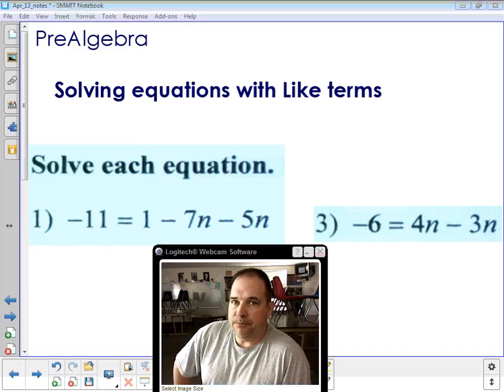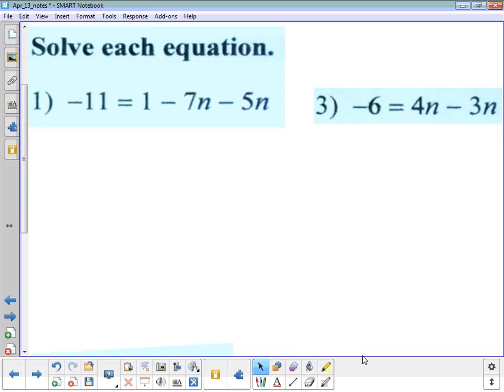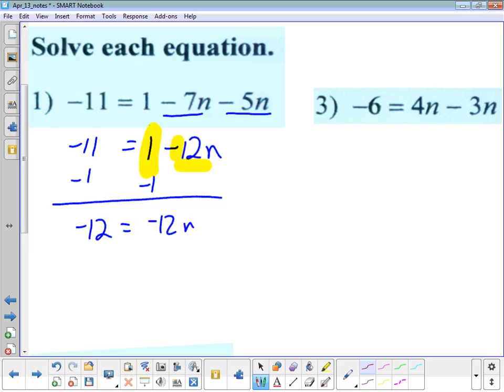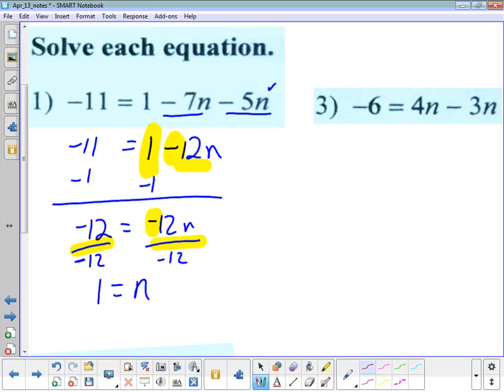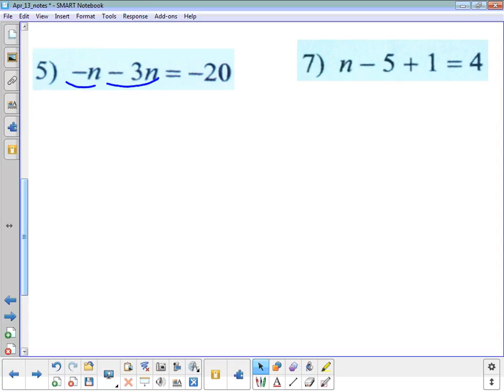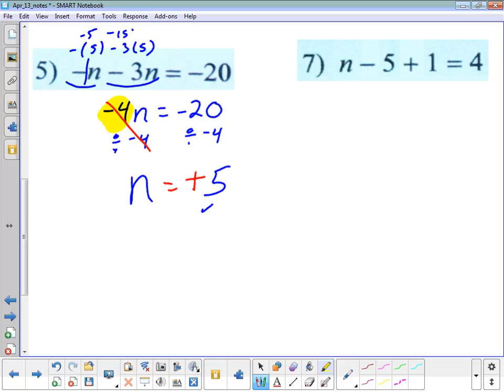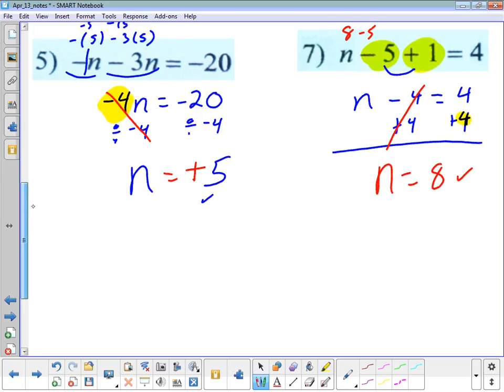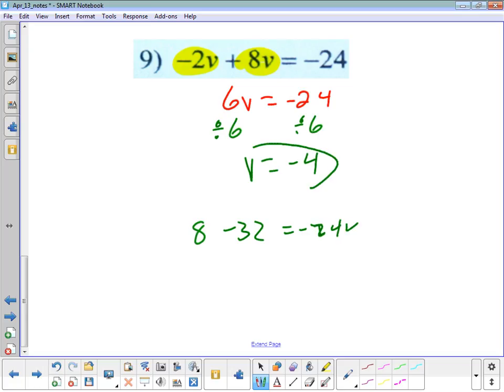PreAlg Solving with LikeTerms